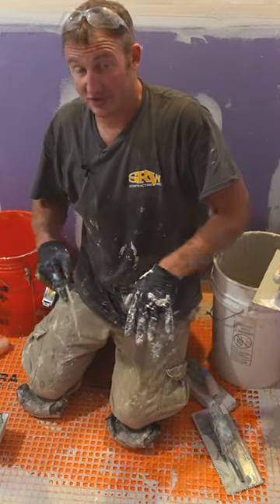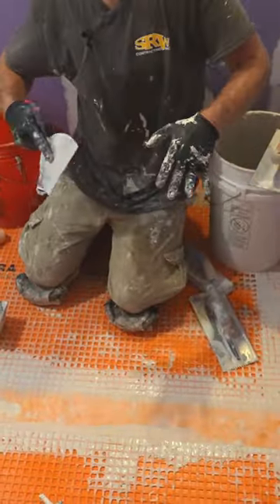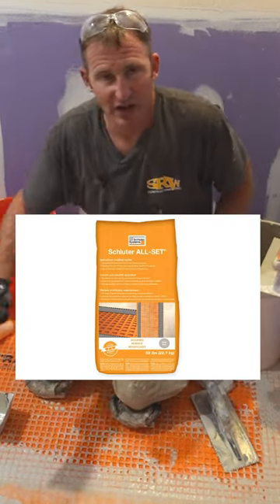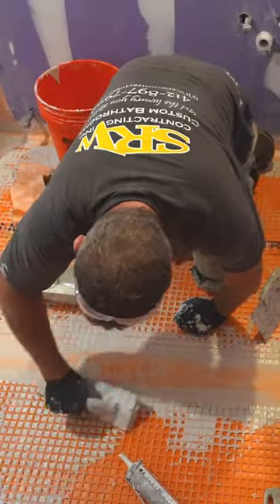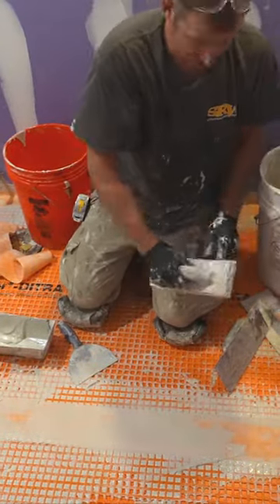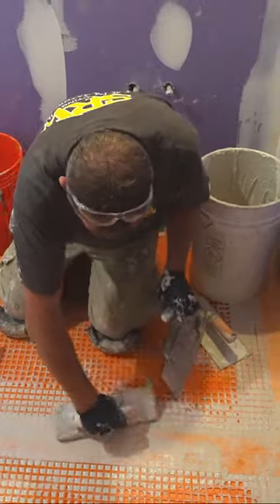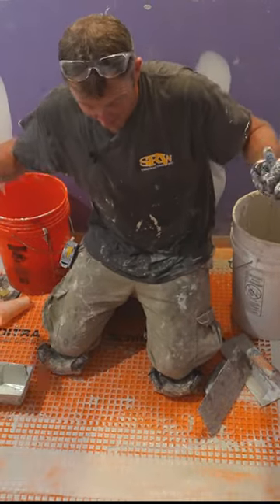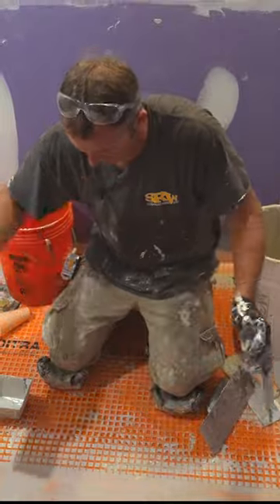Schluter® Ditra Tip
Schluter® Ditra is one of my favorite types of underlayments
If you don't plan to tile right away, you can pre-fill the waffle after setting the membrane